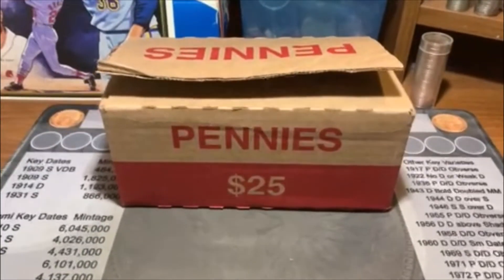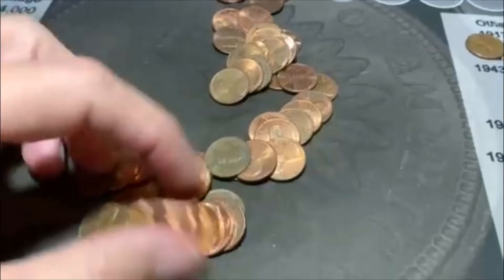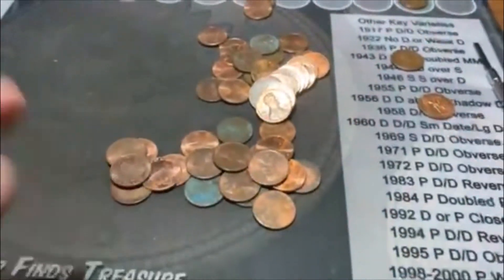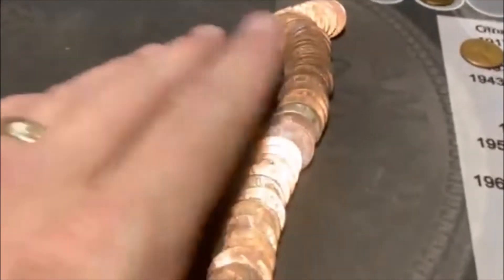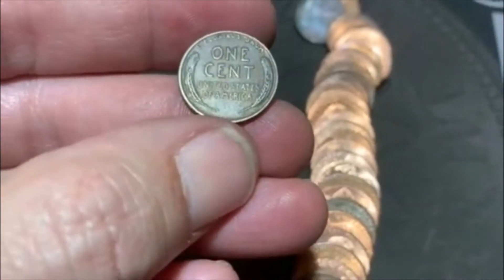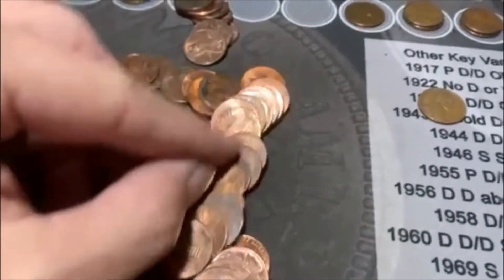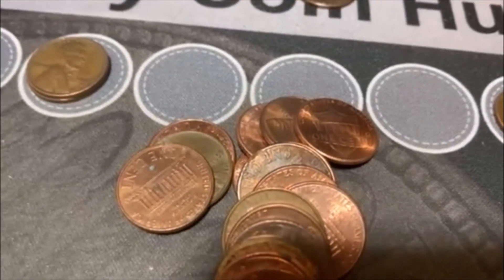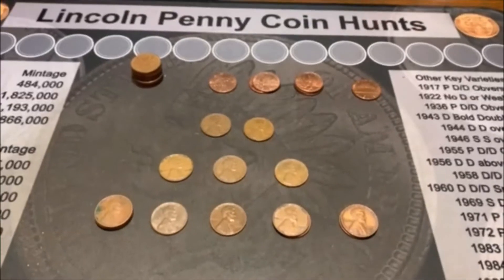YEEEESSS!!!!! I found a penny box. let's hunt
dont get to many anymore, it turned out to be a pretty good one